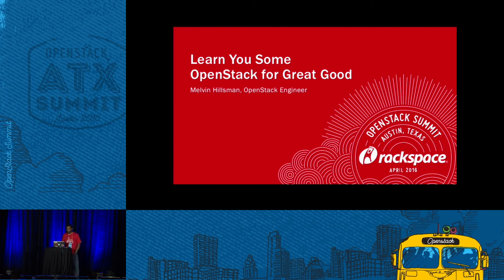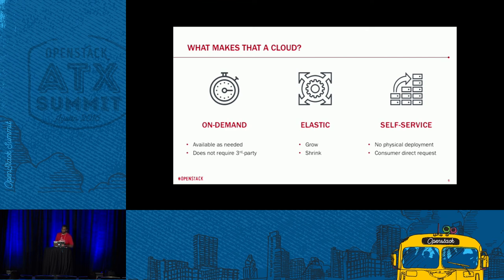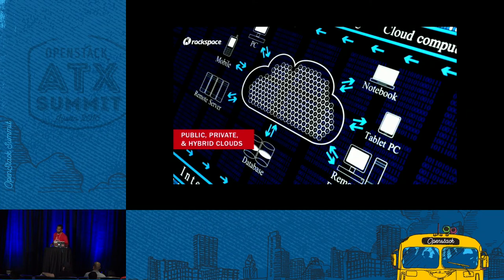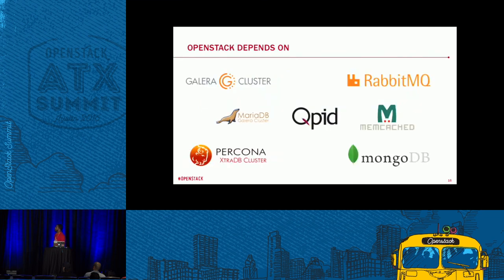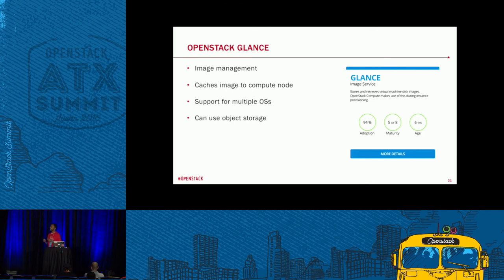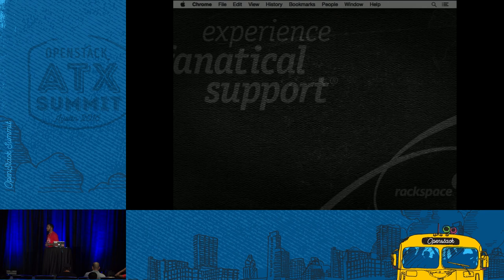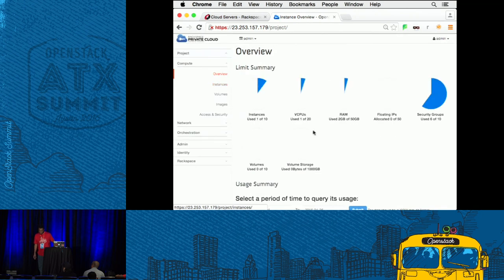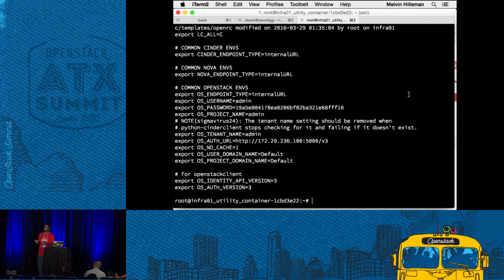Learn You Some OpenStack for Great Good!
It is quite obvious by now that OpenStack is here to stay. This workshop will clarify where OpenStack plays a role in modern datacenter, enterprise, and small business computing. We will talk about some reasons for choosing OpenStack and suggest some of the latest resources for installing and using OpenStack. We will end our workshop with a demonstration/walkthrough of a working OpenStack environment built using OpenStack Ansible.